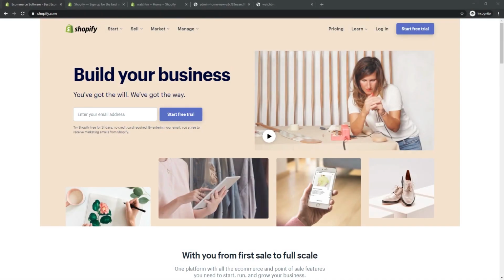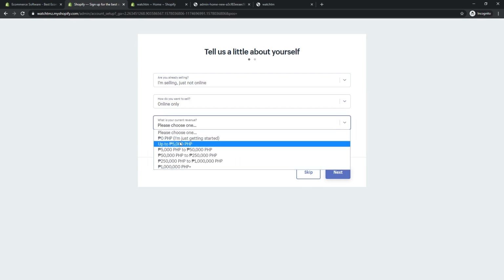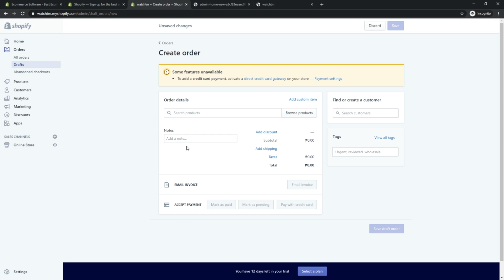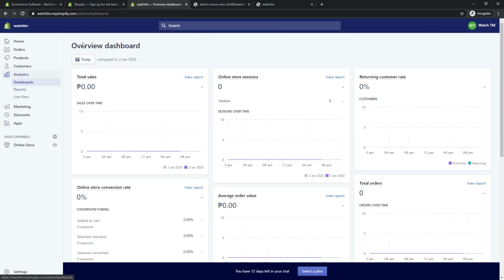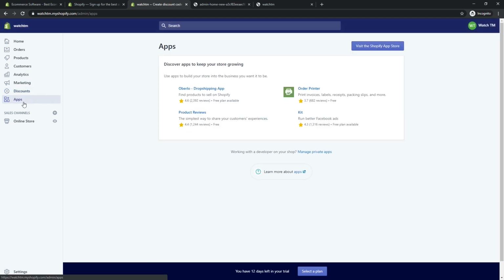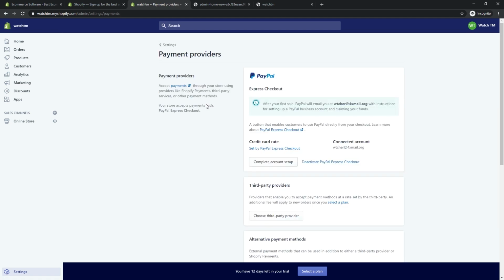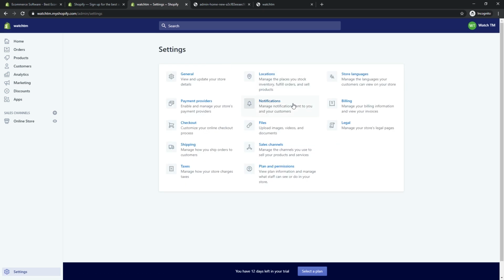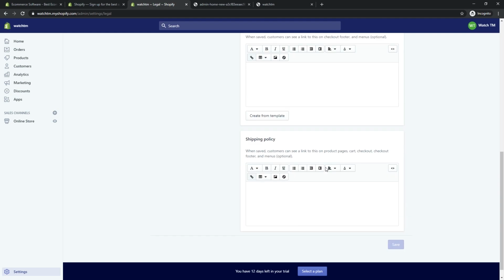How to Setup a Shopify Store from Scratch 💫🤯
Shopify is one of the most popular e-commerce platforms available, with a wide variety of themes to choose from to make your website unique. Shopify is easy to use and allows anyone to create a website or e-commerce store with a gorgeous design. The platform has extensive features that you can use to customize your website or store to your needs. In this video, we will demonstrate how to set up a shopify store to establish your online business.

In order to create the content for this website and publish it for free so that everyone can benefit from it, we need sponsorship to handle this.

This does not affect the price of the product you have selected.

We always try to stay up to date with the latest information and provide an opinion as neutral as possible.

Please always contact a lawyer if you need legal support.
How you use this information is your sole responsibility.